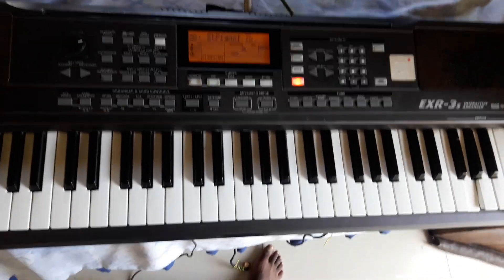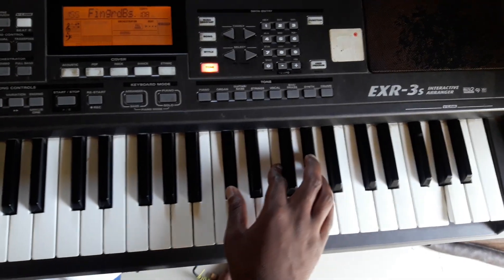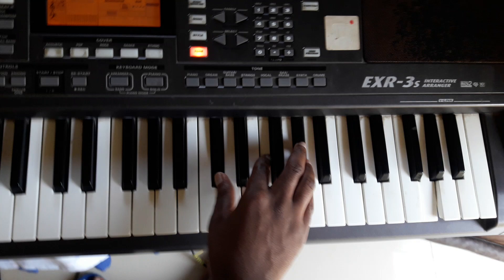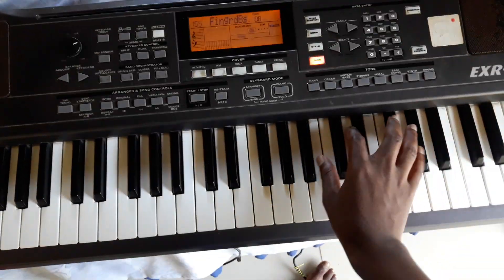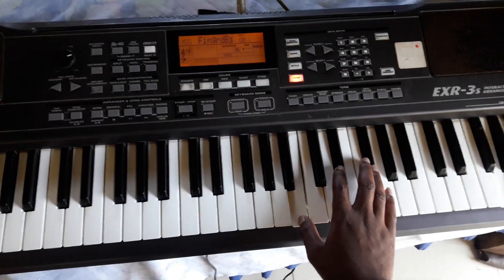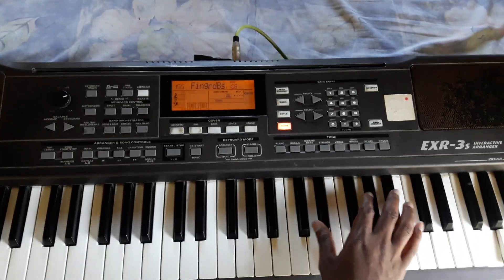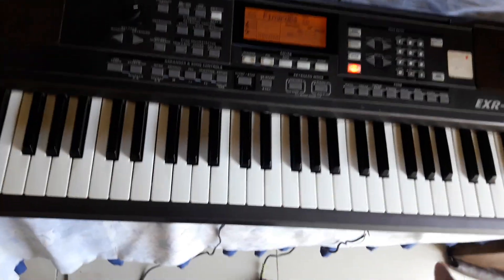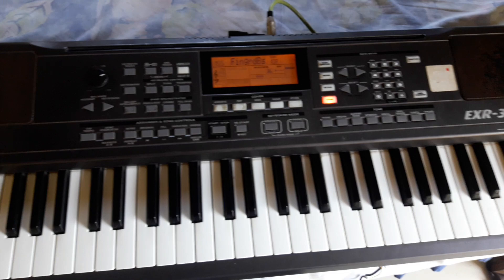Learning F# notes in 3 minutes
This video is for learning F sharp notes.